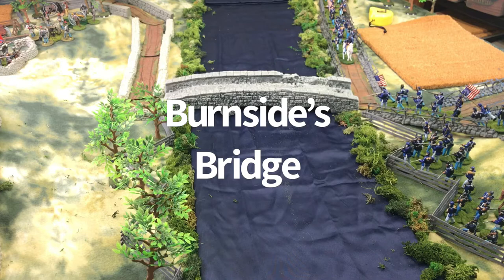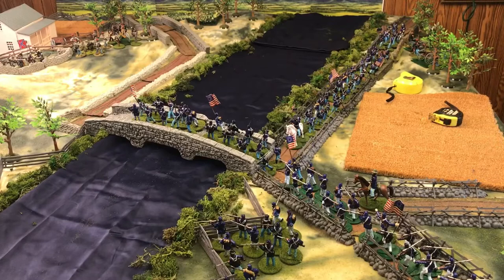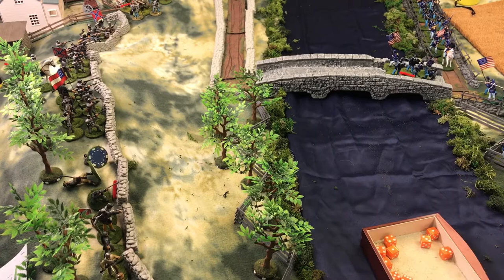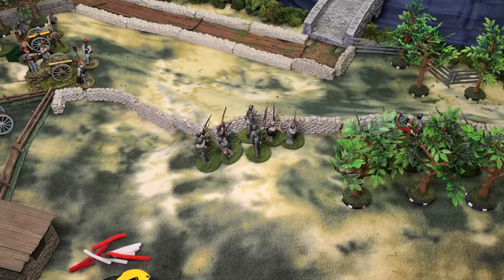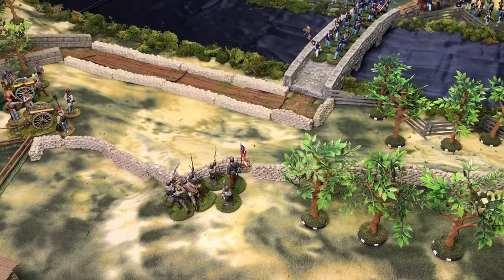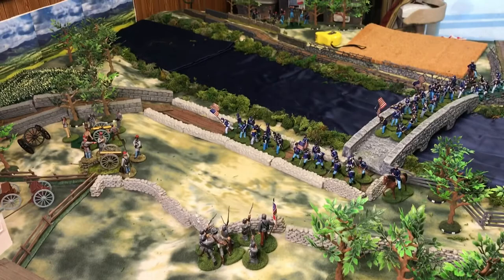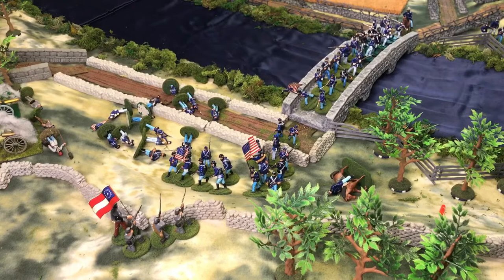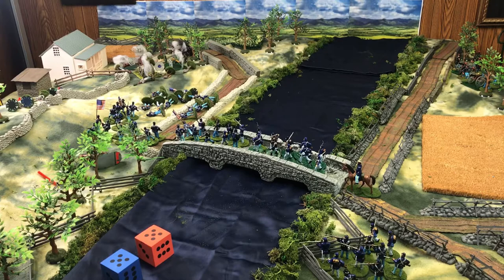Burnside’s Bridge miniature game 54mm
Burnside’s Bridge game in 54mm using Donald Featherstone rules.  This is just a fun basement game played in about one hour and fifteen mins.